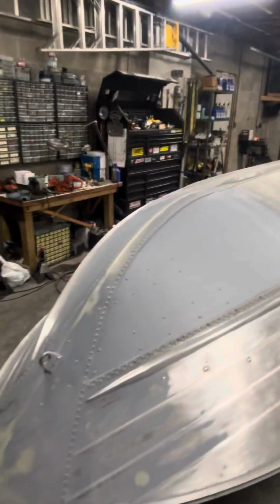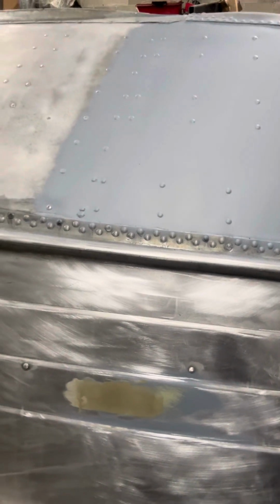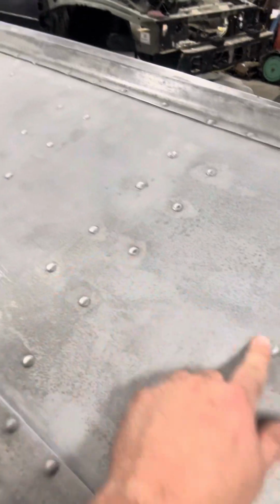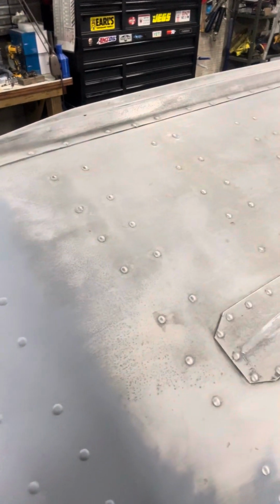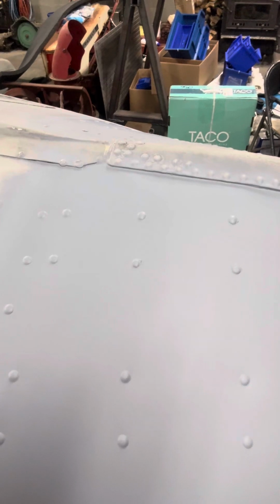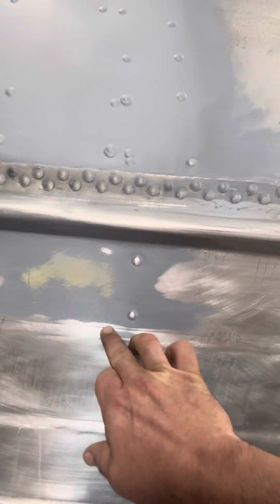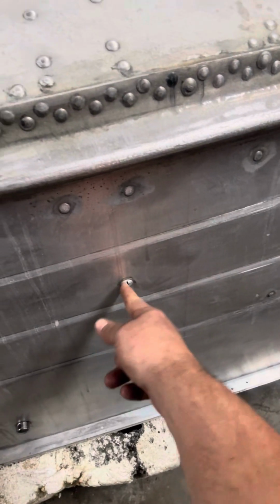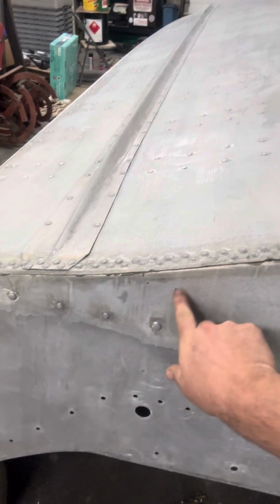Starcraft update, Indian too! Stay tuned!!!!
Just a bit of an update on the SS18 project boat, plus an update on repairing my Indian Roadmaster. When it rains, it pours my good people!